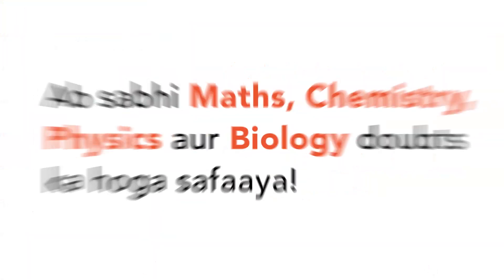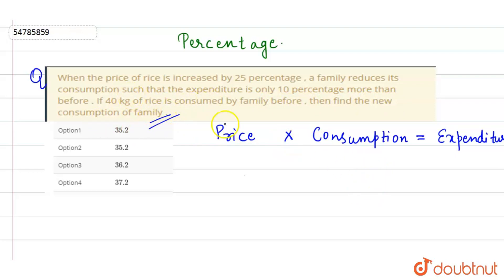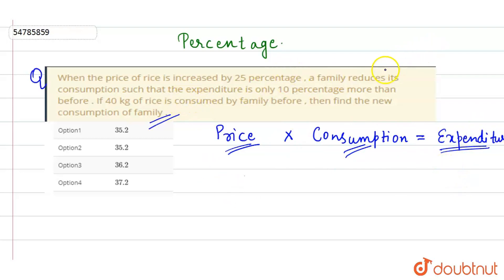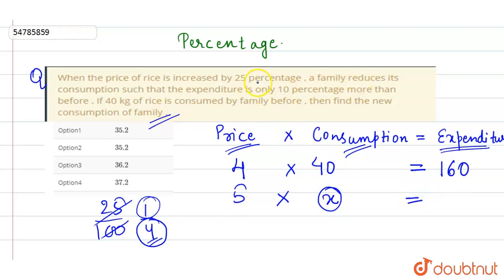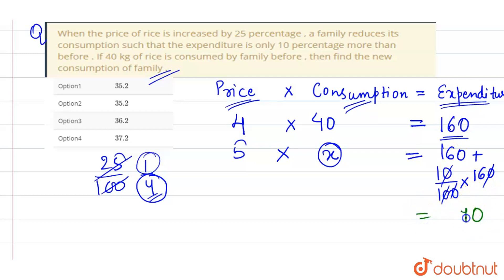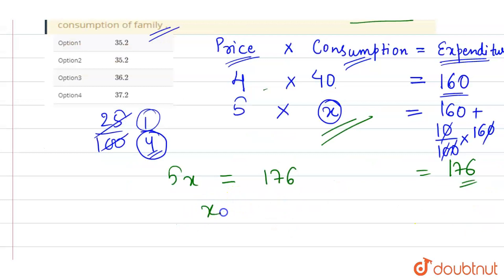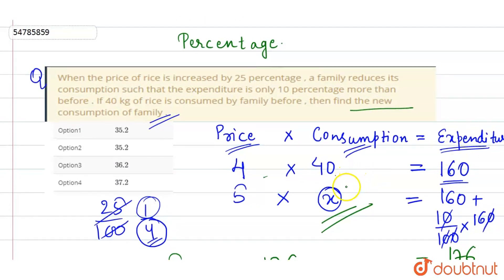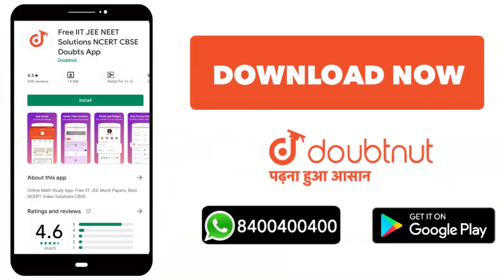When the price of rice is increased by 25 percentage , a family reduces its consumption such that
When the price of rice is increased by 25 percentage , a family  reduces its consumption such that the expenditure is only 10 percentage  more than before . If 40 kg of rice is consumed by family before ,  then find the new consumption of family  .